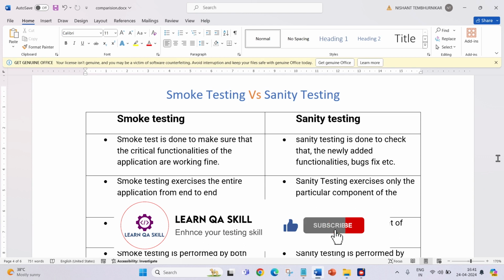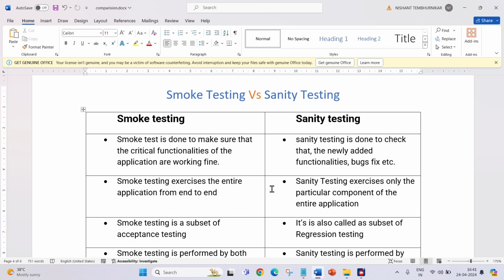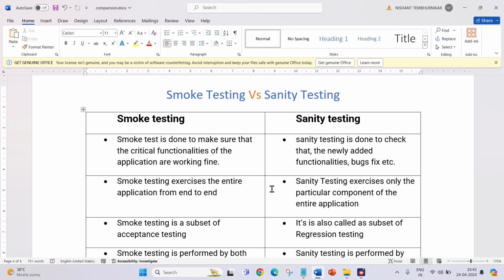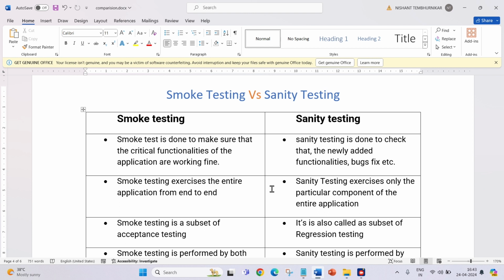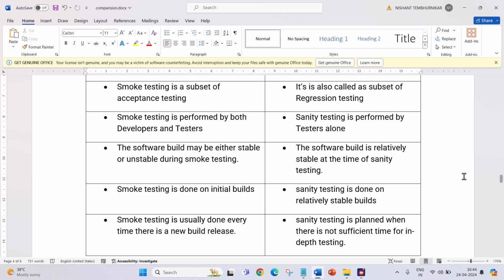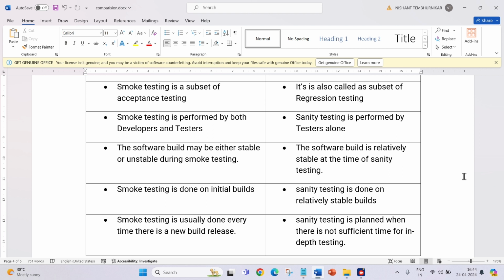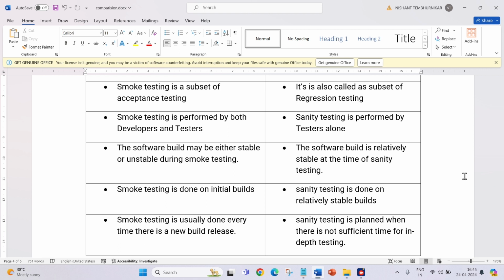Smoke Testing Vs Sanity Testing